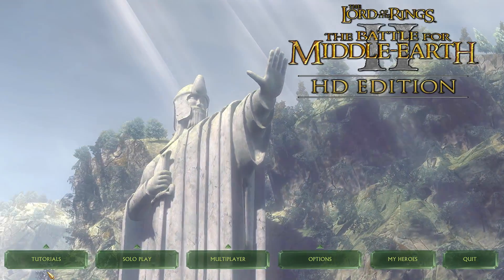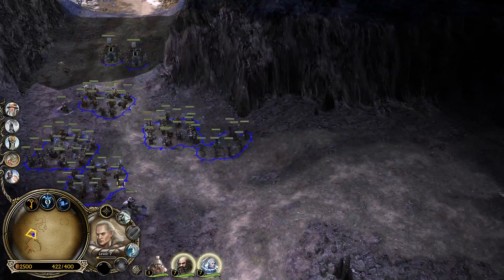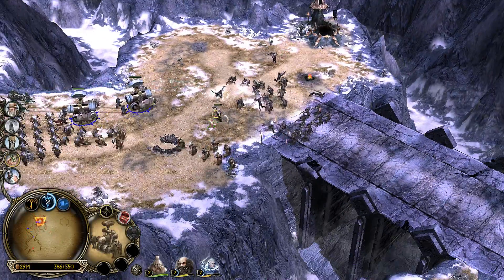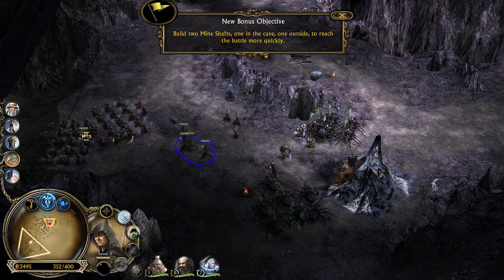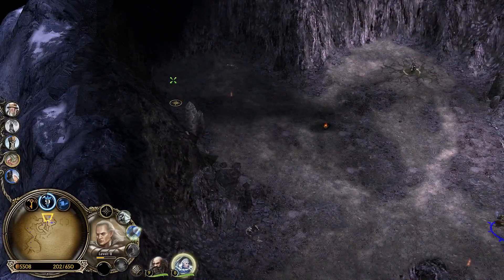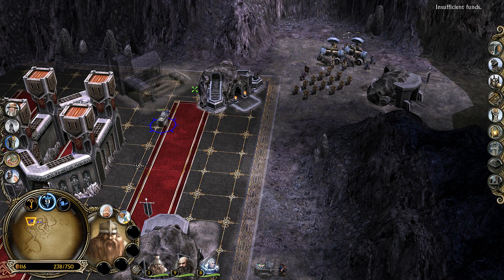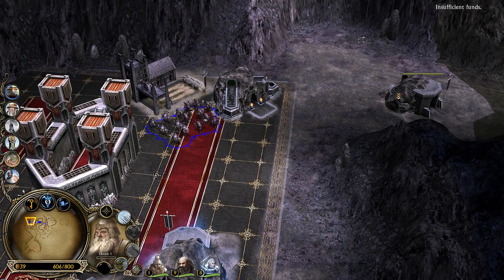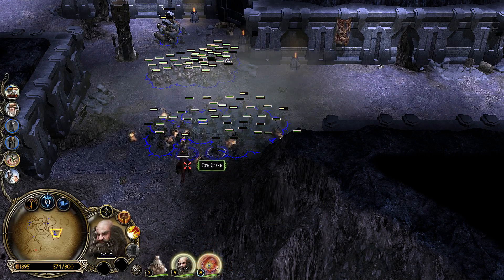BFME2 HD 1.09 Good Campaign #4 - Blue Mountains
Welcome to the Good Campaign of The Lord of the Rings: The Battle For Middle-Earth II for PC on patch 1.09 on the HD Edition. This is the fourth mission, the Blue Mountains.